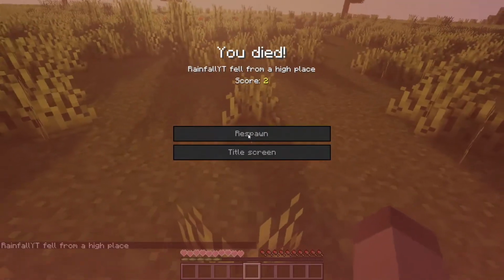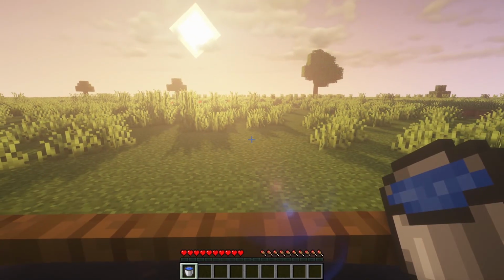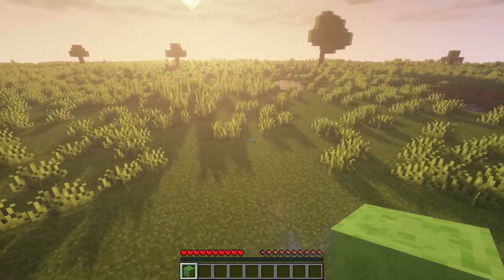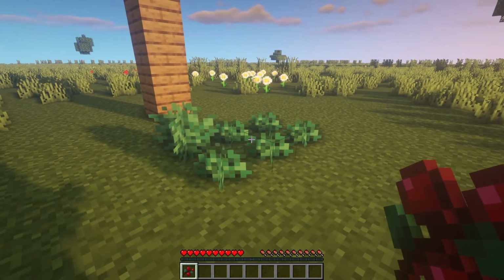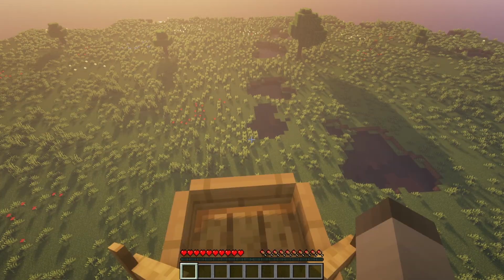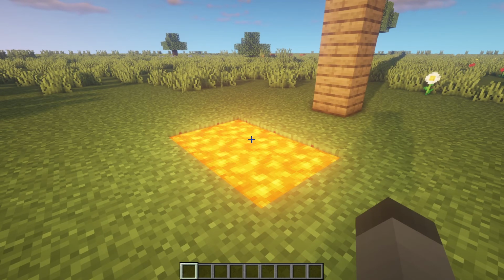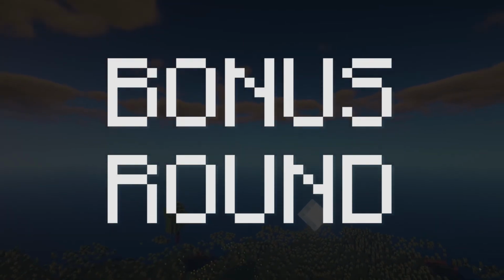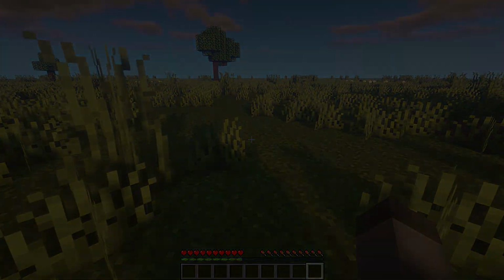Minecraft: 13 WAYS TO STOP/BREAK FALL DAMAGE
Hey guys, it's been a while since my last Minecraft video but we are back with a simple guide. Here are thirteen ways to break or stop fall damage in Minecraft. Hope you learn something from these tips and tricks. If you know any more let me know down in the comments!

Song: L o f i  n i n t e n d o - Nintendo & Chill